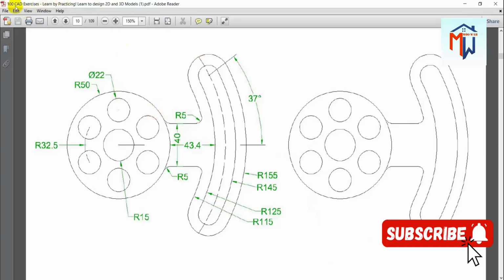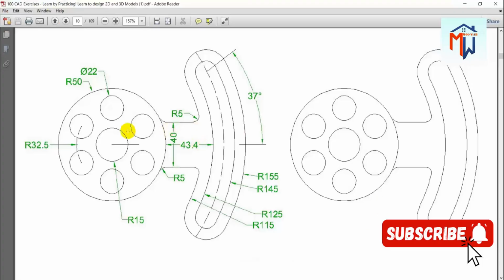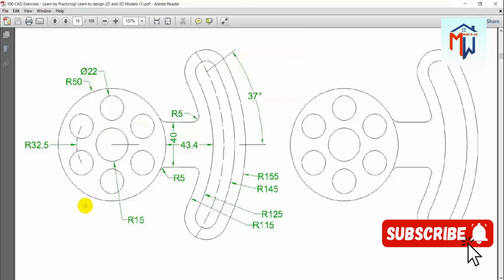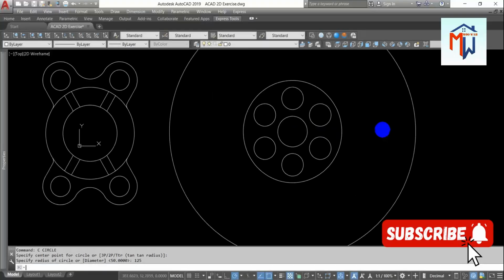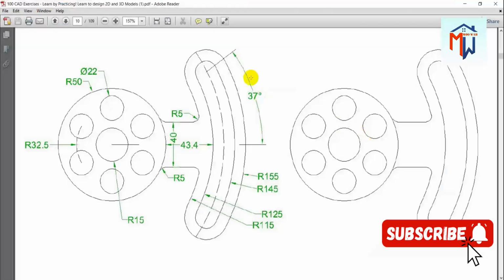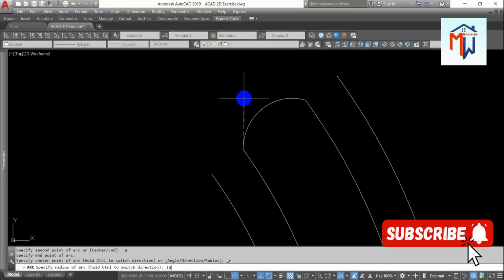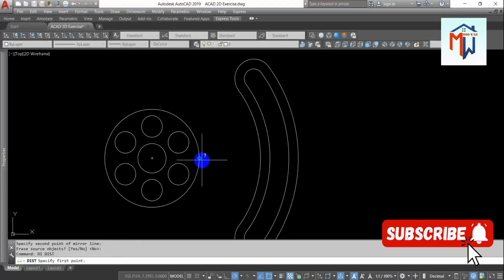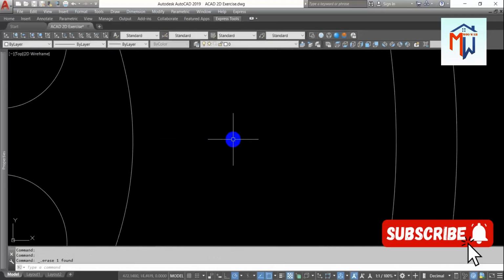02 AutoCAD Lesson 2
Let's practice AutoCAD 2D exercise together

2D Exercise

AutoCAD command